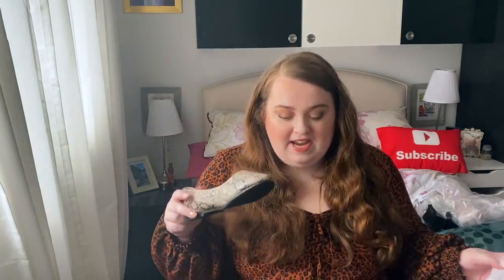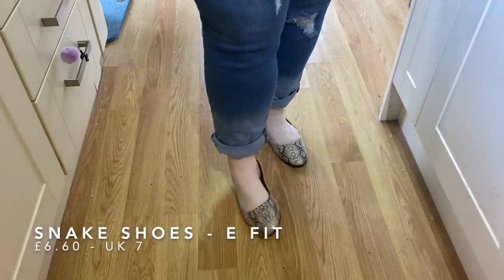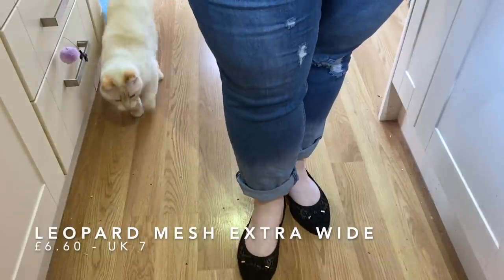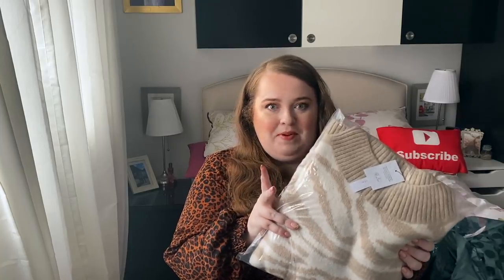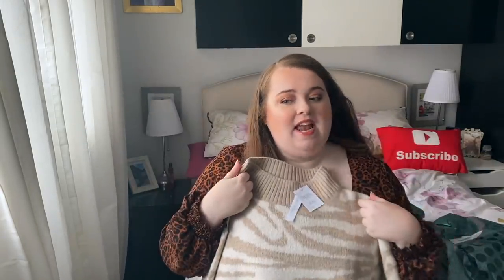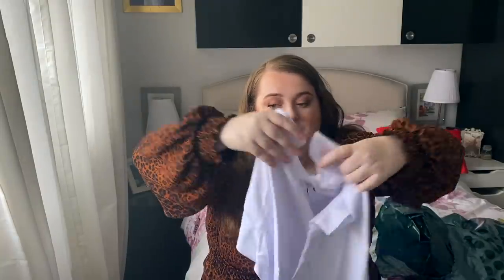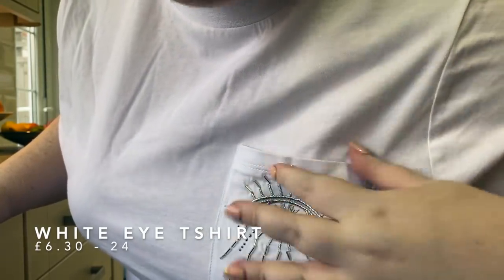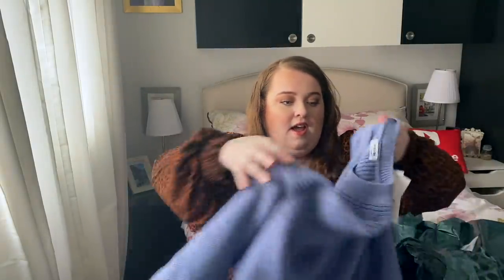SIMPLY BE PLUS SIZE TRY ON HAUL | sale clothing and wide fit shoes! 2021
Hey guys, a Simply Be sale haul for you here - with some wide fit shoes, jumpers, t-shirts and of course some dresses! Unfortunately it seems that sale prices have gone up, but all items are still discounted!

**WHITE GLITTER EYE PRINT T-SHIRT
**Pleated Smock Dress
**Lovedrobe Iridescent Spot and Lace Dress
**Boxy Drop Shoulder Jumper
**Leopard Mesh Ballerina Extra Wide Fit
**Cosy High Neck Volume Sleeve Jumper
**Ballerina Shoes Wide E Fit (Rose and Snake)
**Green Print V Neck Button Front Peplum Top
**Mickey Mouse T-Shirt by Daisy Street

Some other bargains:
**Teal Glitter Long Sleeve Wrap Tunic Top (£5)
**Frill Stretch Swing Dress with Frill Detail (£6)
**Snake Print Shirt Dress (£8)

FOLLOW ME ON:
Depop: @beccareyn